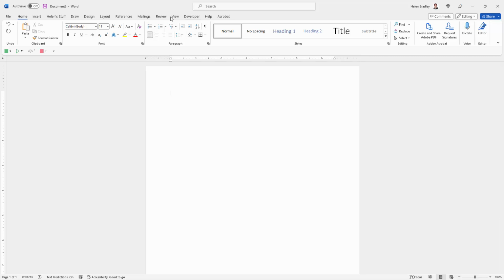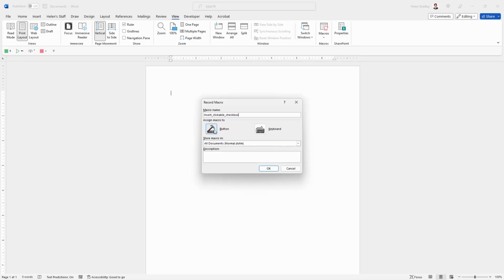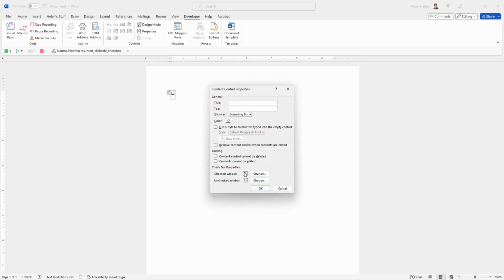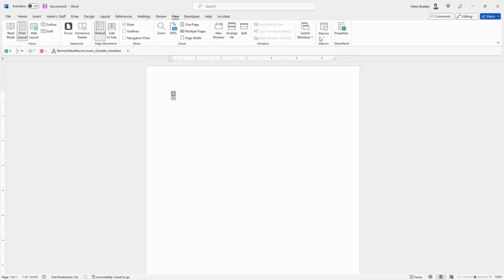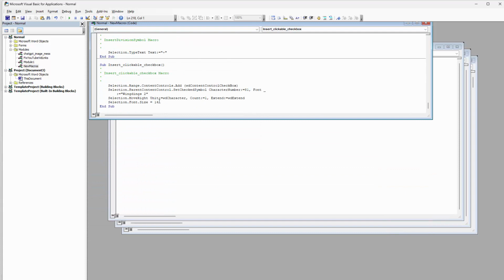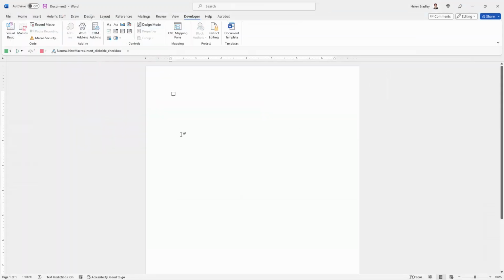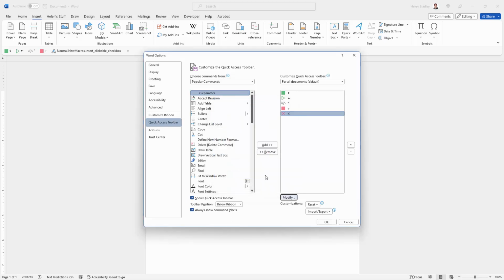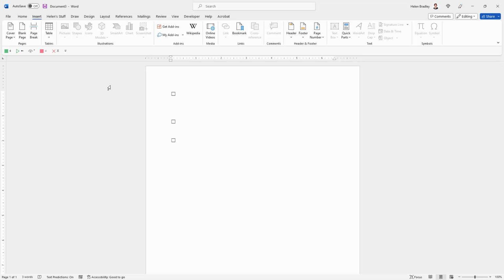Word - Clickable Checkbox Macro - Insert a handy checkbox into any document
Learn how to add a clickable checkbox to a Word document. This checkbox will be inserted using a macro that you can record and then edit a little to ensure its surrounding box is hidden. This checkbox can be clicked to check or uncheck it and I will show you how to add it to the QAT or Quick Access Toolbar so it can be just one click away from being used in any Word document.

This is the code of the macro with the additional line added to it:
Sub Insert_clickable_checkbox()
' Insert_clickable_checkbox Macro
    Selection.Range.ContentControls.Add (wdContentControlCheckBox)
    Selection.ParentContentControl.SetCheckedSymbol CharacterNumber:=81, Font _
        :="Wingdings 2"
    Selection.ParentContentControl.Appearance = wdContentControlHidden
    Selection.MoveRight Unit:=wdCharacter, Count:=1, Extend:=wdExtend
    Selection.Font.Size = 14
End Sub